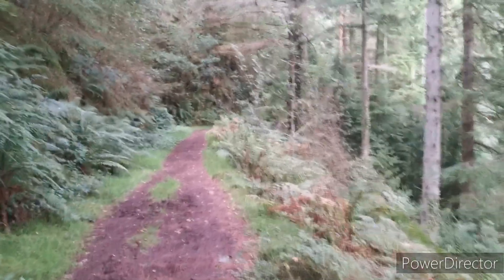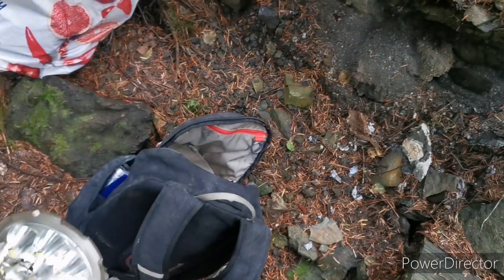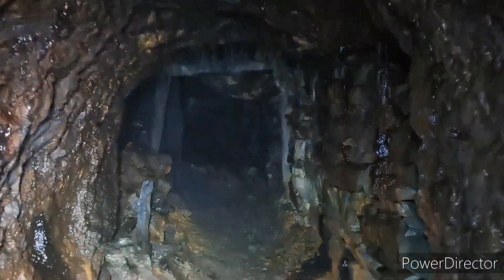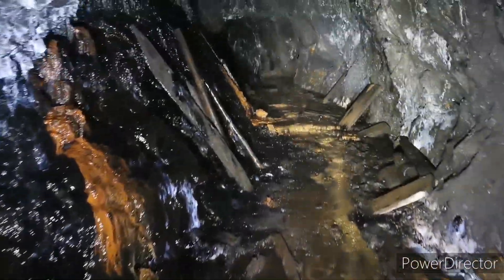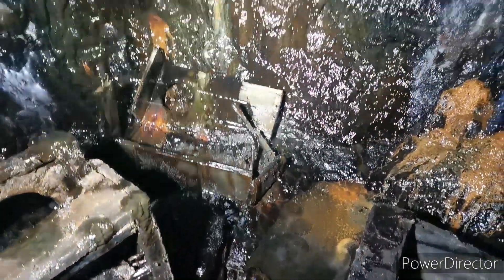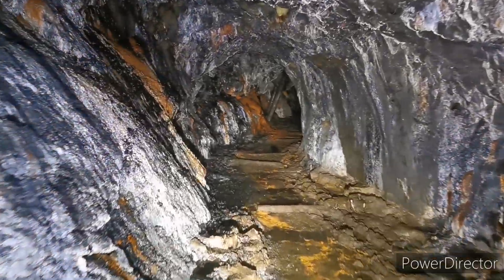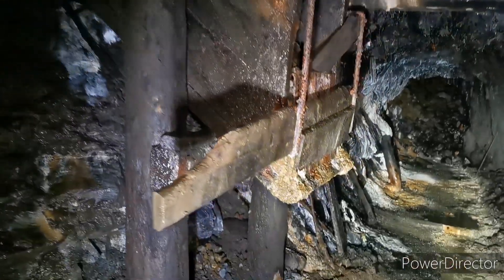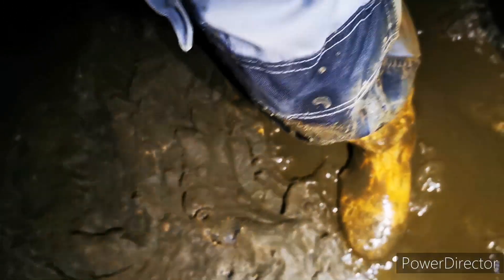Aberllyn Lead - Zinc Mine (Part 1)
I really apologise for leaving such a long time gap between videos, I've just not had the time.
Hope you enjoy my visit to Aberllyn Zinc Mine, thanks, Chris 😊